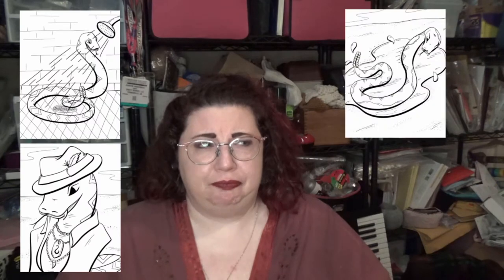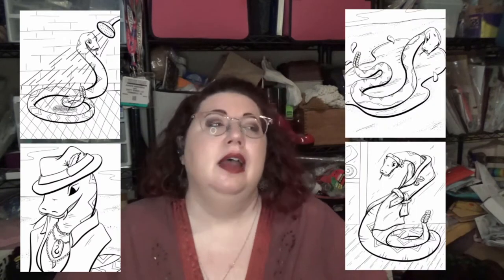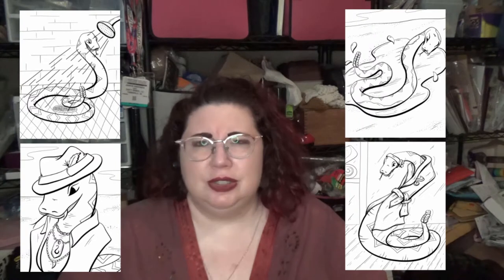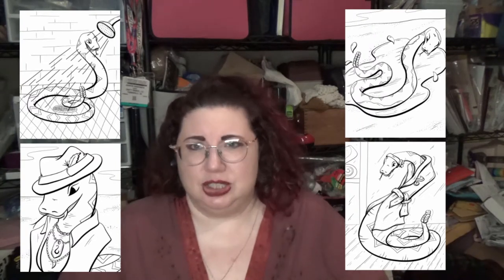Week 16 - Let's Talk Tech, Inspo, and More! | Return 2 Creativity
Apparently I was in a chatty mood when I sat down to film today, so grab a cup of something and let's go!

We'll cover the coloring book progress, a slight detour with good reason, Adobe vs everyone else, plans for the home workspace, a missed deadline, and a glimpse into my creative process in general. Whew!